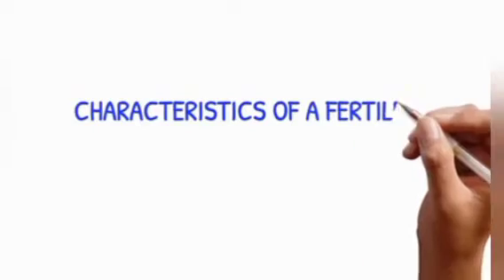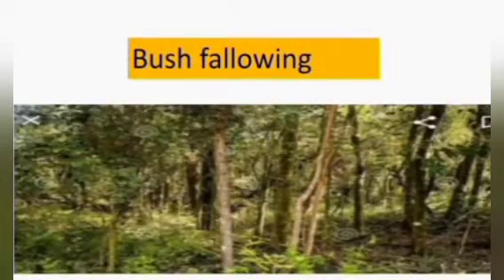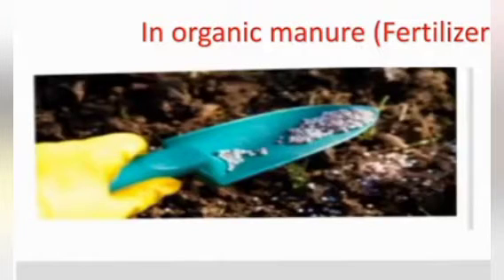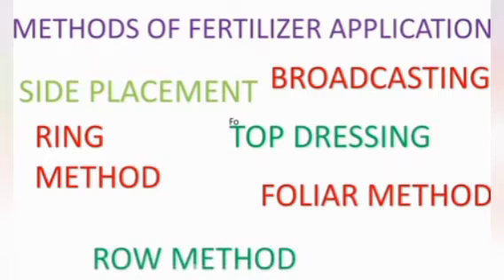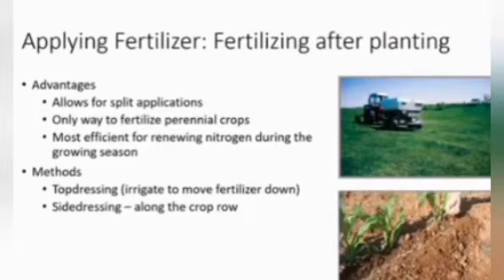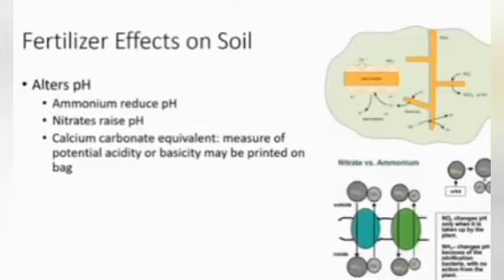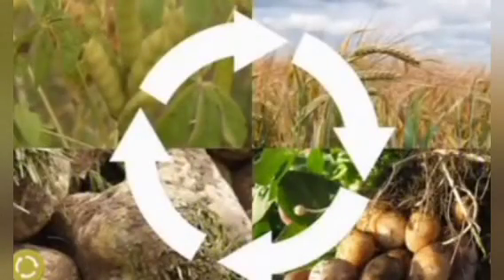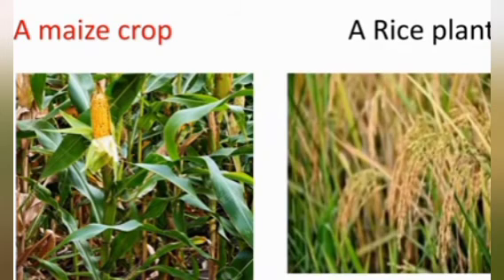Soil fertility by Mr. Osifo